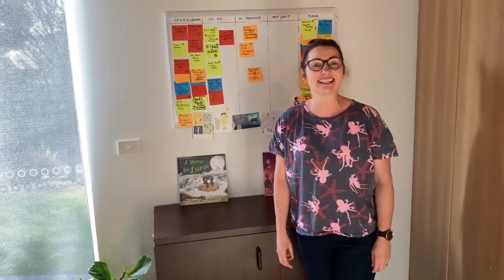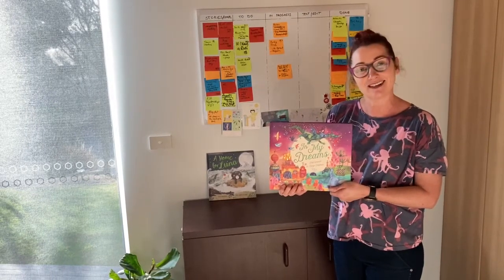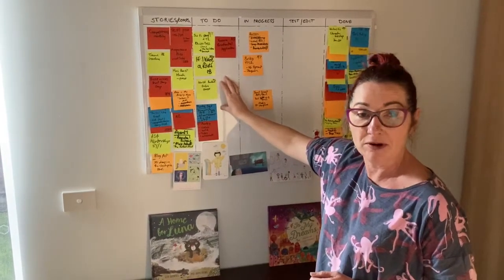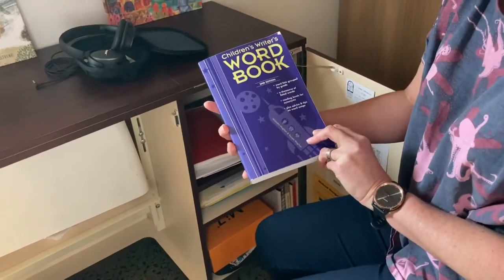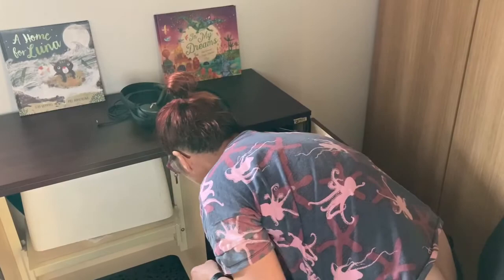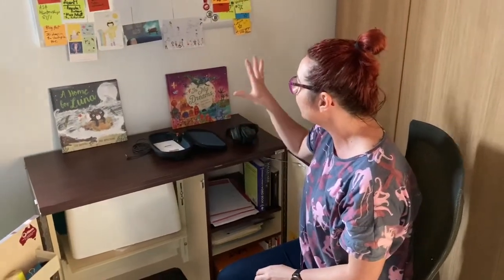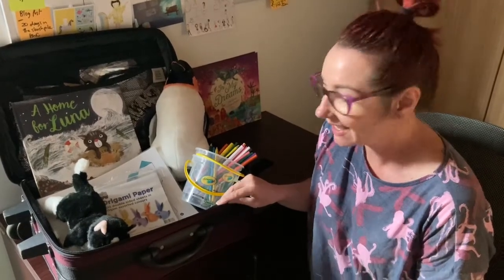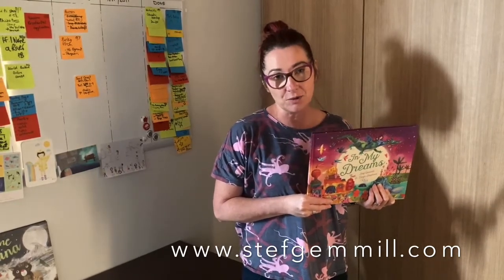Stef Gemmill Writing Studio Tour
Join children’s author Stef GEMMILL on a tour of her writing studio where she shares insights on her processes and tools on how she moves from story idea to first draft to a polished picture book story.